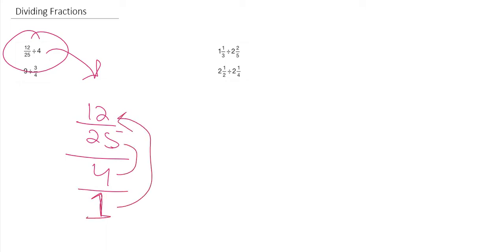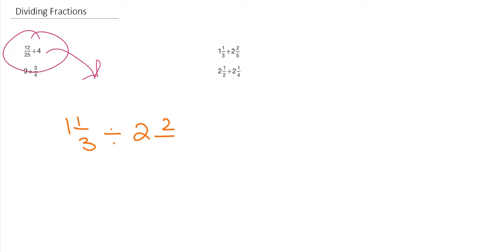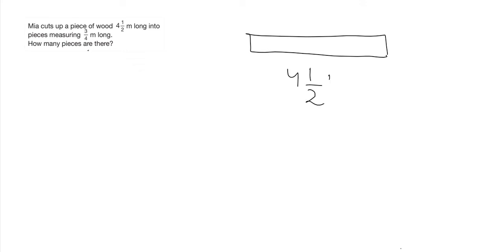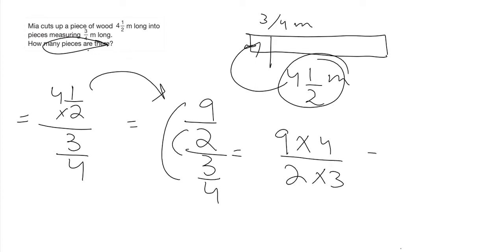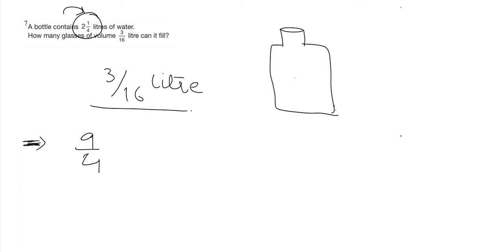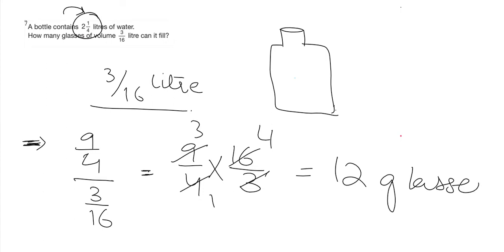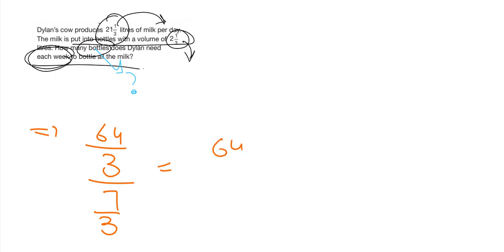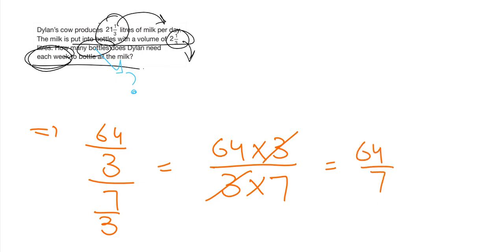EDEXCEL INTERNATIONAL GCSE - Chapter no . 1 Numbers 1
This math video tutorial explains how to dividing fractions.